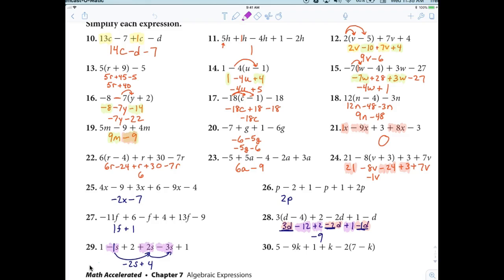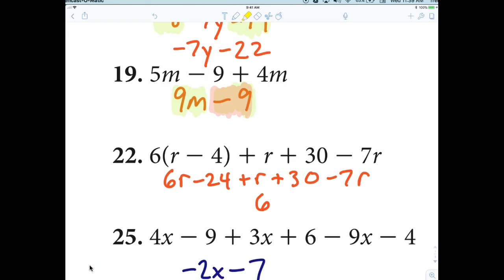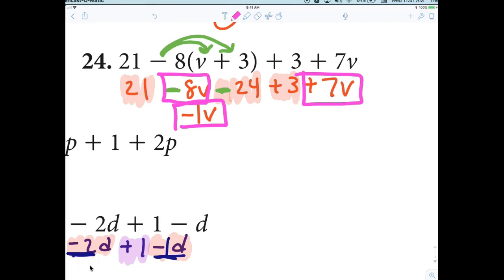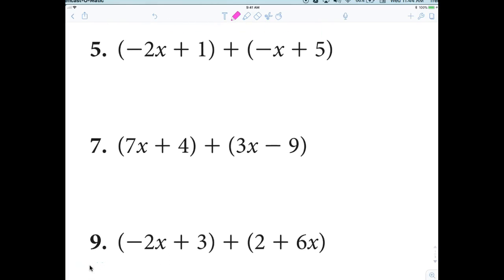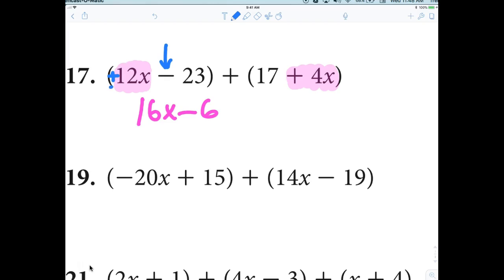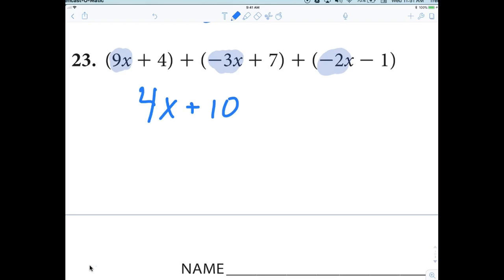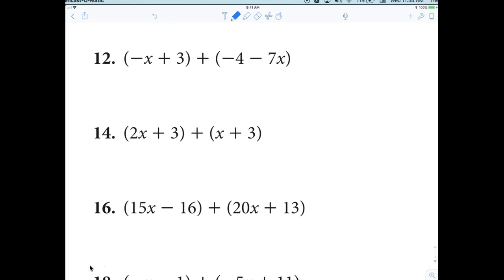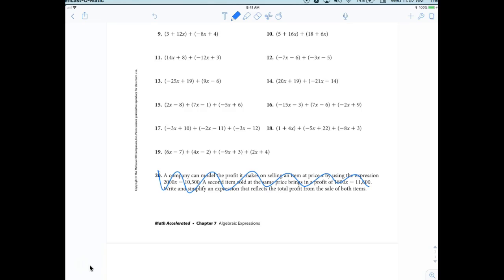Pre-Algebra 5th period Section 7-3